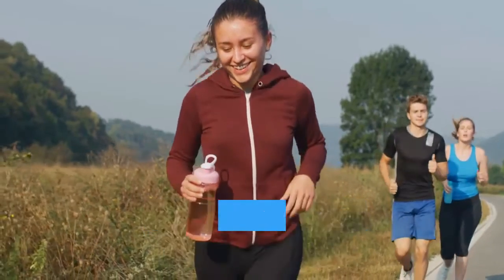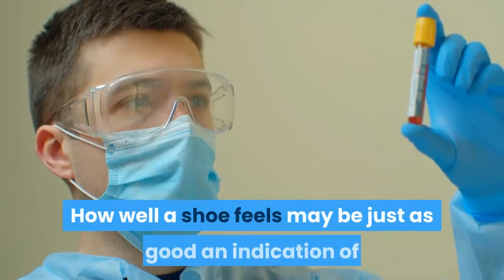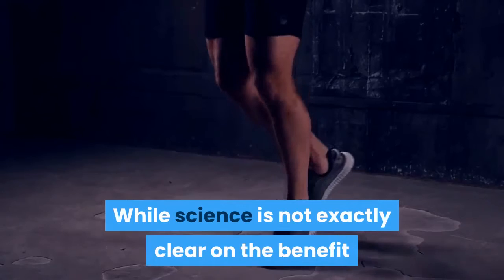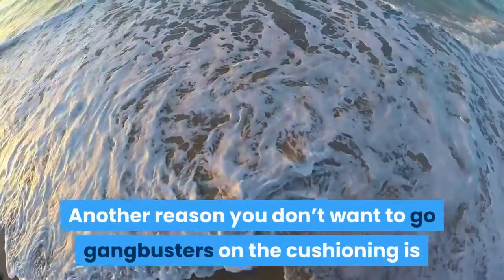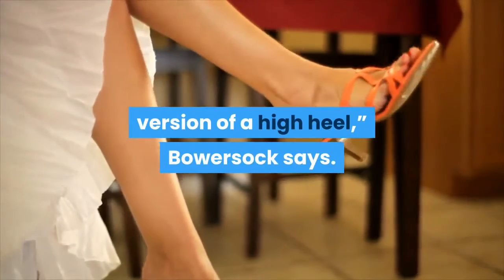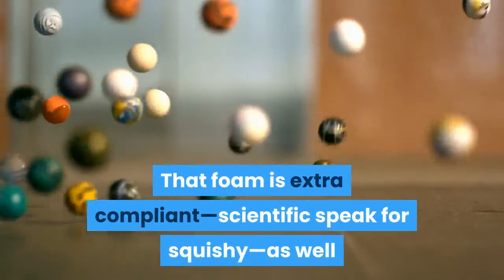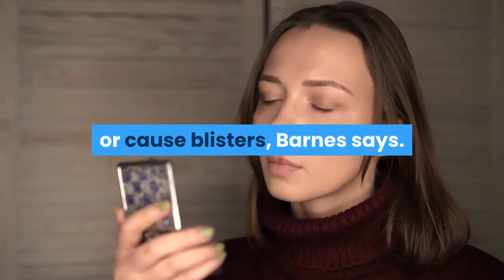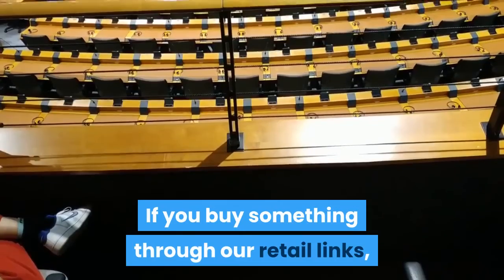How to Choose Running Shoes That Work for You🙂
Running is one of the simplest forms of exercise—all you really need is a pair of shoes and you’re ready to go. But how to choose running shoes can actually seem pretty complicated, especially when you scroll through an online retailer’s site or page through a magazine, only to be met with confusing terms like neutral, zero-drop, and carbon-plate (all of which we’ll explain shortly, BTW).

This terminology can make you feel like you need a physics degree to simply buy a pair of running shoes. That leaves many people who are looking to run right now—provided they are able to exercise outdoors safely (that means adhering to social-distancing recommendations) or have access to a home treadmill—confused about what exactly they should be wearing on their feet.

Unfortunately, the science just isn’t there to uniformly recommend one feature or type of shoe. Assertions that one shoe works best for all runners, or that any particular type will magically prevent you from getting hurt, aren’t exactly accurate, Max Paquette, Ph.D., a biomechanism and associate professor at the University of Memphis, tells SELF. (It’s more likely that increasing your mileage too quickly matters more in predicting whether or not you’ll get injured.)

But don’t throw on an old pair of Chucks (we see you, Brittany of Brittany Runs a Marathon) and head out the door just yet: While there’s no single right running shoe, wearing shoes specifically designed for running—and the pounding that comes with it—rather than all-purpose cross-training shoes, still makes a lot of sense, says Geoffrey Gray, D.P.T., a physical therapist and the founder and president of Heeluxe, a company that researches things like comfort, fit, and function for shoe companies.

That’s because they contain features that keep you comfortable, which some scientists believe is the most important consideration in keeping you healthy on the road. In an influential paper published in the British Journal of Sports Medicine in 2015, biomechanist and shoe expert Benno Nigg, Ph.D., suggested runners choose shoes based on something called the comfort filter. How well a shoe feels may be just as good an indication of whether it’ll cause you problems in the long term than any sophisticated lab testing, he proposed.